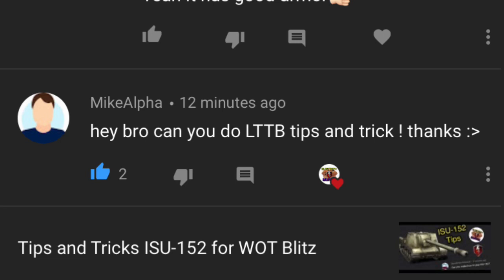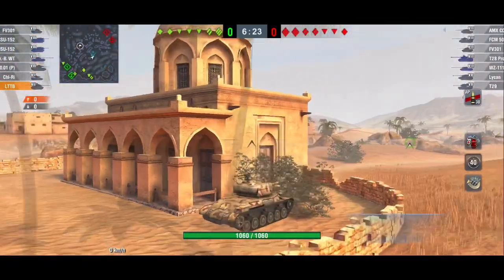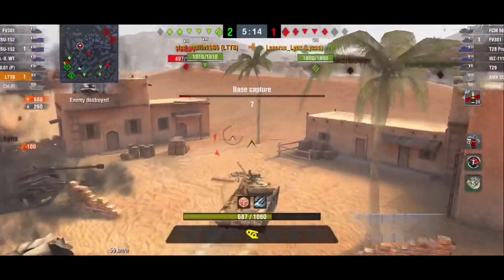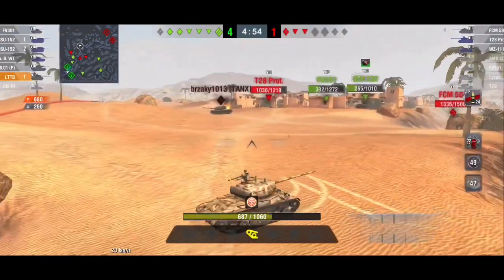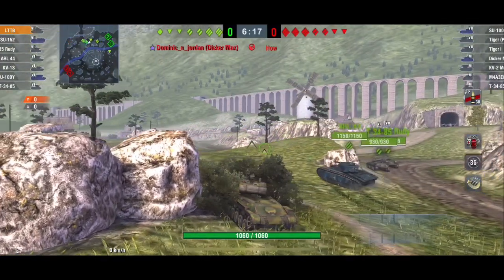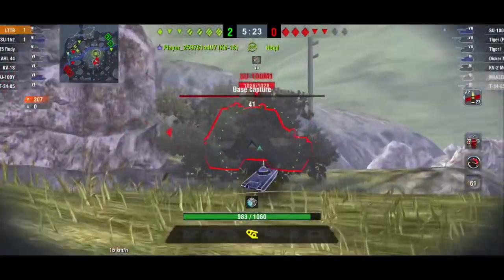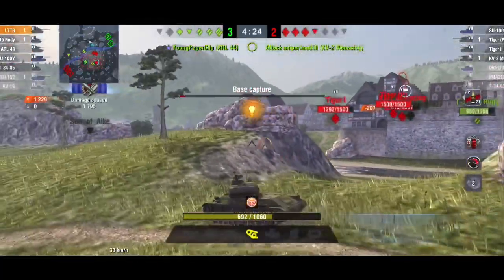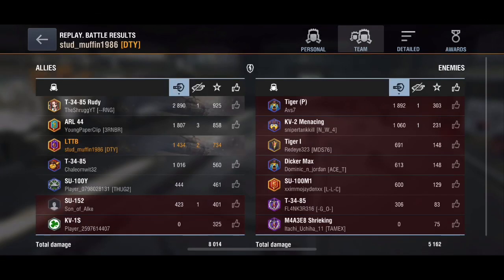Tips and Tricks LTTB WOT Blitz